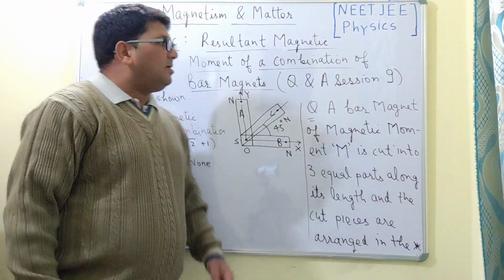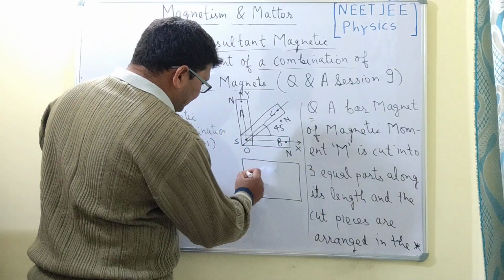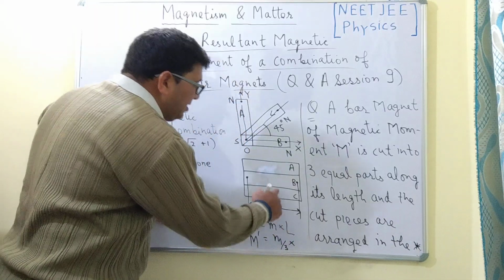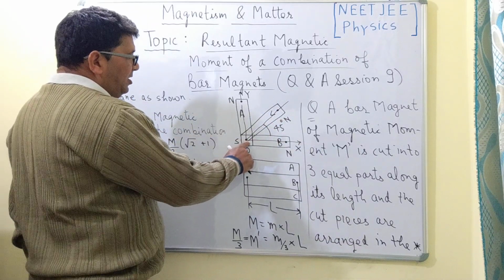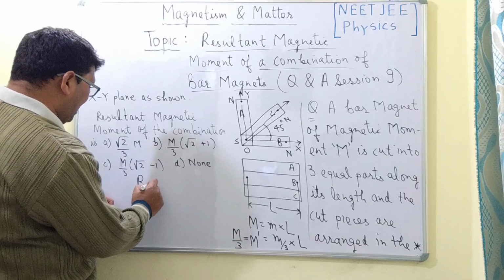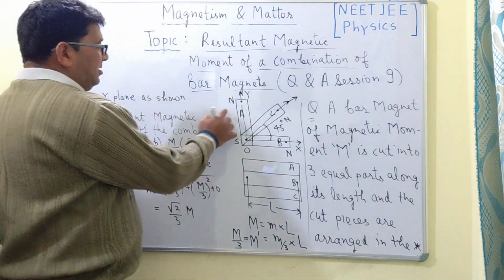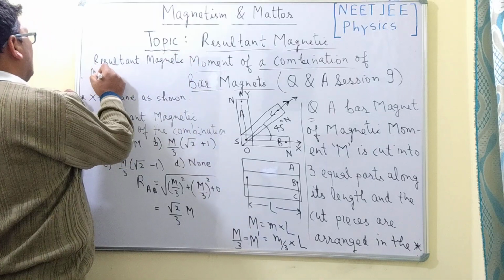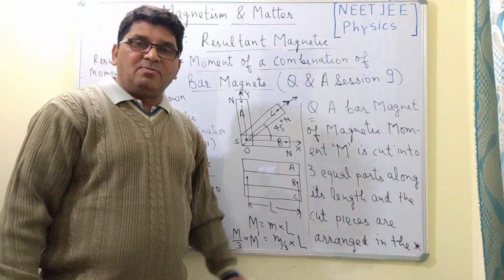Resultant Magnetic Moment of a combination of 3 Bar Magnets made from a Bar Magnet - Q & A Session 9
Resultant Magnetic Moment of a combination of Bar Magnets made from a Bar Magnet - Q and A Session 9